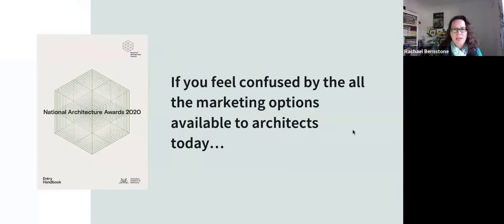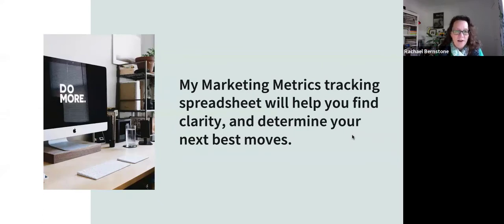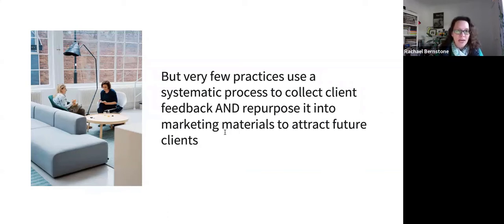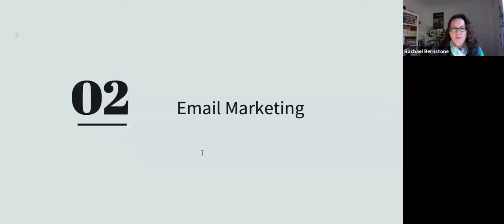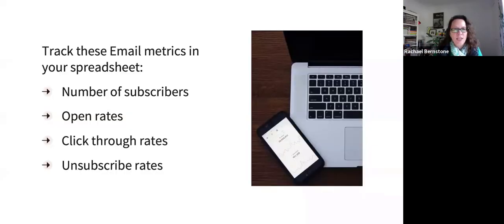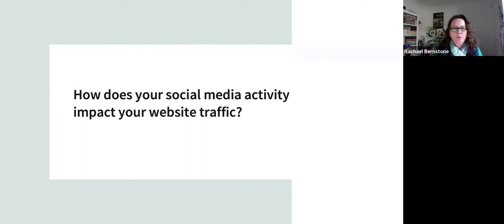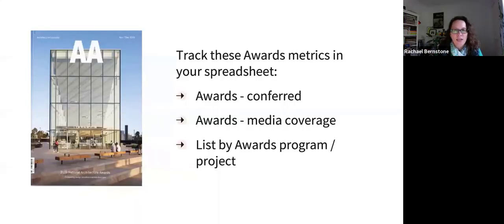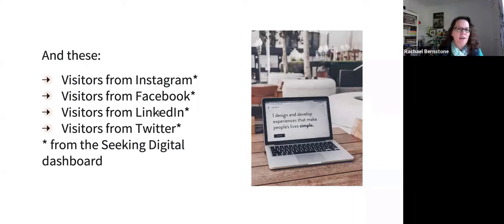Architecture marketing 360: how to get a helicopter view of what's working - Member Lean In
There are so many options for marketing your architecture practice today, it’s difficult to know which channels and platforms provide the best value and results. If you’re unsure about which methods to use; where to focus your energy, time and money; and how to get a clear picture of what’s connecting with future clients; this practical how-to session will provide clarity so you can move forward confidently.

In this session, media and marketing expert Rachael Bernstone will show you how to get a helicopter view of what’s delivering results in your practice, using analytics and metrics from the platforms you’re currently using. She’ll recommend the most effective platforms and channels for Architects, and how to use them to build connection and engagement with future clients.

Once you have a helicopter view of what’s working (and what’s not!) – based on your own data and results – you can finetune your marketing activities on the most effective channels and platforms, to attract more of the kind of projects you’d like to work on. Rachael uses a Marketing Metrics spreadsheet to track her progress, and will share this tool with our participants.

SPEAKER
Rachael Bernstone is a journalist, communications advisor to architects and an advocate for good design. She works with practice directors and principal architects to help them develop a comms strategy that’s focussed on winning new projects and communicating the value of architecture.

With a Bachelor of Arts in Journalism from RMIT, and a Masters in Architecture History and Theory from UNSW, Rachael helps to demystify architecture for general audiences. And, as an advocate for good design, she was awarded a Churchill Fellowship in 2003 to study sustainable and affordable housing in four countries.

Rachael founded Sounds Like Design in 2016 as a communications consultancy for architects and contributes to architecture and design publications including HOUSES, Artichoke, Habitus, Indesign, Sanctuary, Architectural Design, Inside and Australian House & Garden.

Our member Lean In sessions bring our community together, to share experience in what is the most complex and challenging of times.

For more recordings and a full list of resources mentioned,